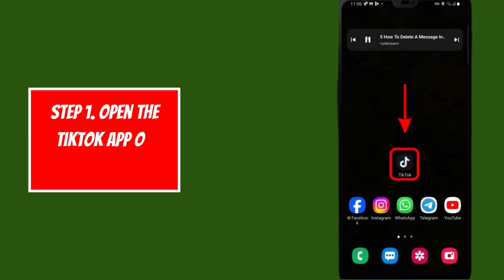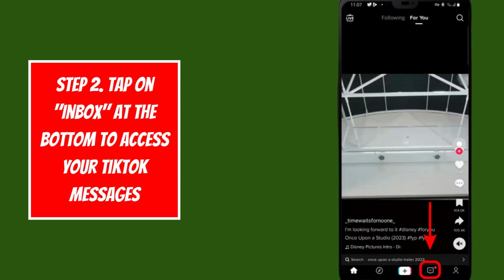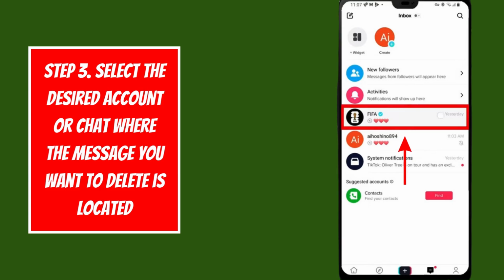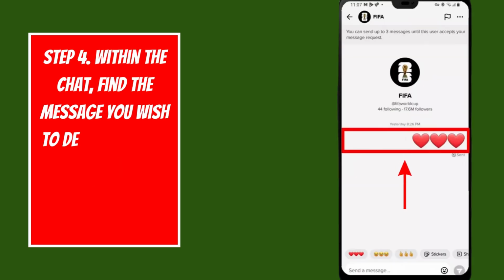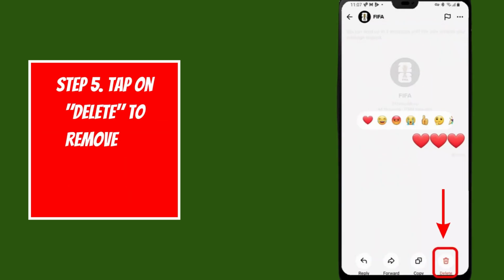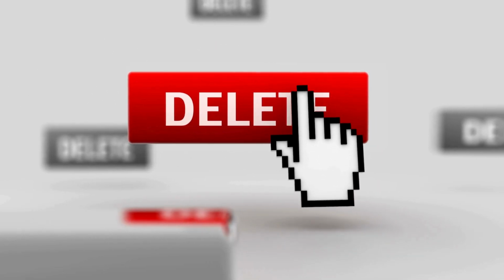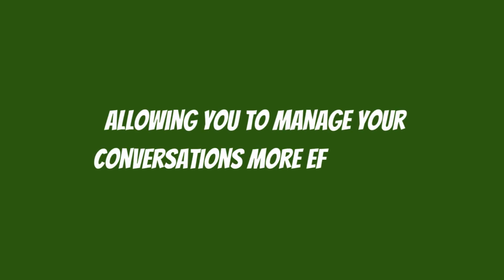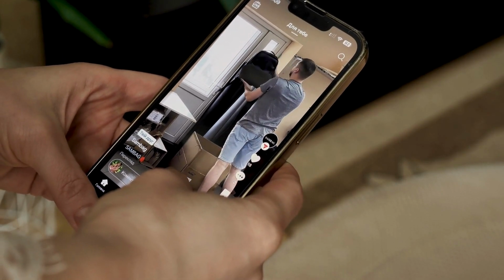I Deleted ALL My TikTok Inbox Messages in 1 Hour and You Won't Believe What Happened!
Want to declutter your TikTok inbox or remove unwanted messages? This step-by-step tutorial will show you exactly how to delete messages on TikTok inbox quickly and effortlessly.

What’s Inside This Video:
A simple method to delete messages from your TikTok inbox.
Tips to manage your inbox for a better TikTok experience.
Common issues and how to solve them when deleting messages.
Don’t let old or unwanted messages clutter your TikTok inbox. Follow this quick guide to keep things organized!